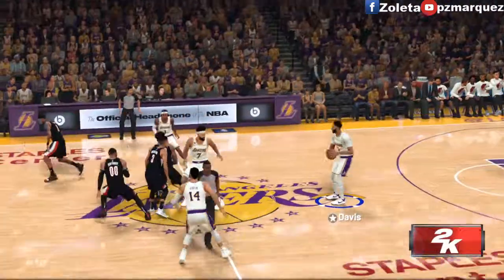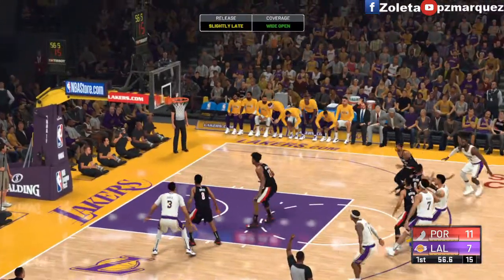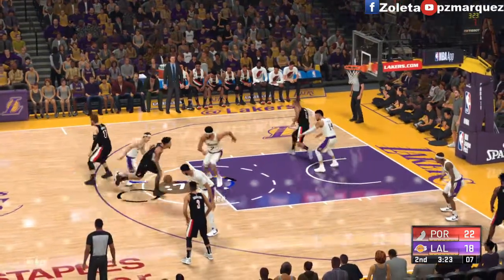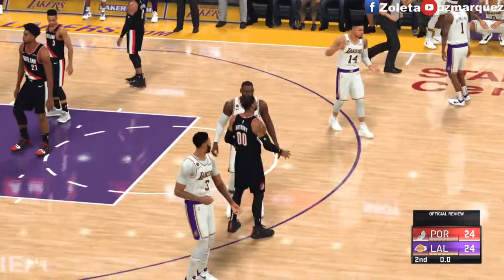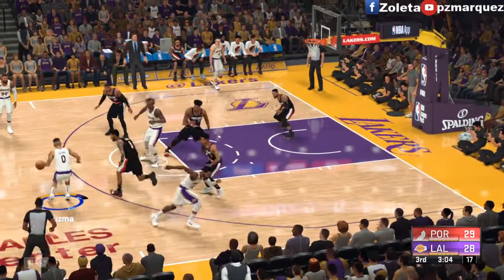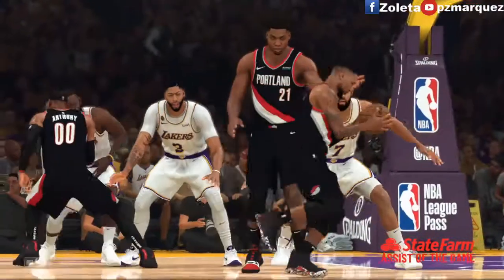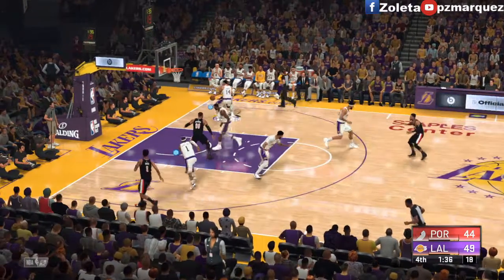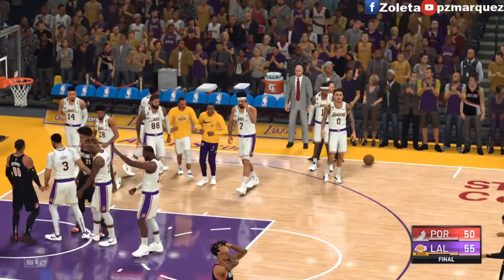NBA 2K21 Los Angeles Lakers Versus Portland Trailblazers Hall Of Fame Difficulty Gameplay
My PC & Peripherals
Team Elite Vulcan 16gb DDR4 3200mhz Dual Channel
RX 570 4gb
PS4 Controller

Recorded using Streamlabs OBS
Settings
Simple Hardware(AMD) Quality
Bitrate 29000
Audio 192

Game Description
NBA 2K21 is the latest title in the world-renowned, best-selling NBA 2K series, delivering an industry-leading sports video game experience.